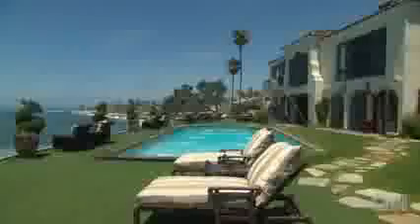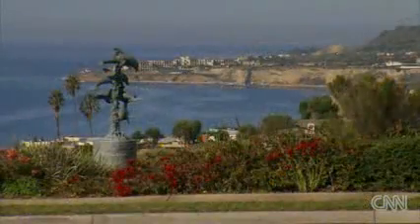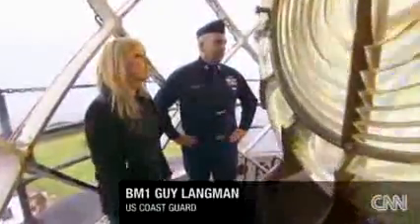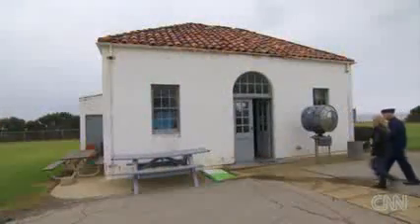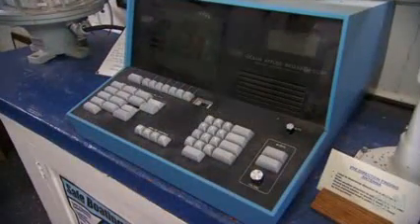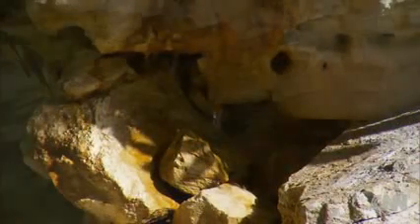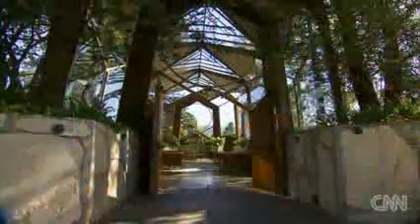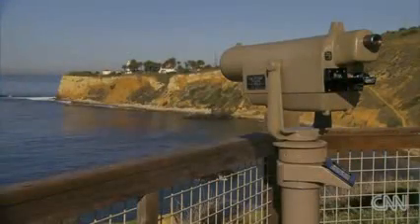Roadside America LA Coast